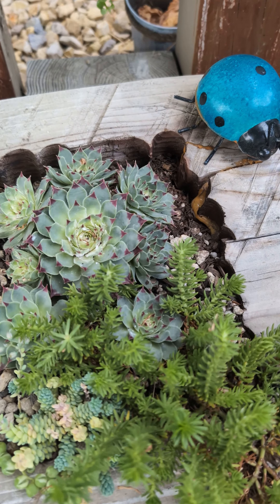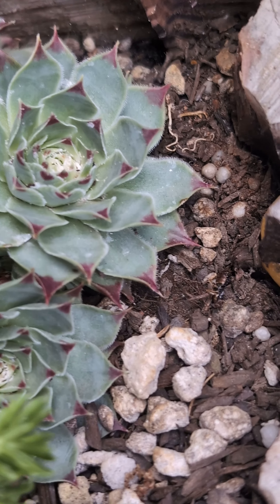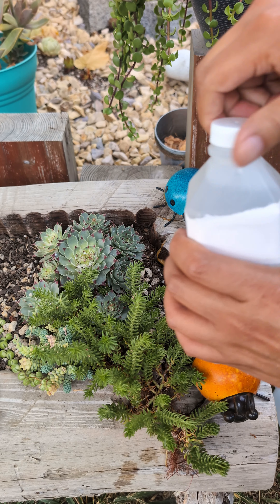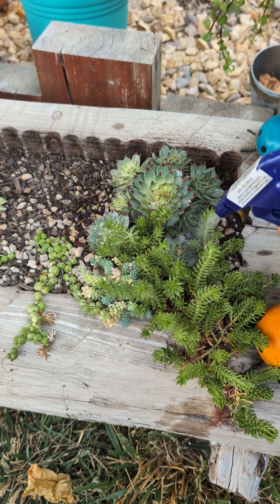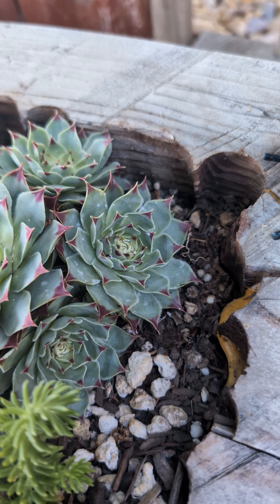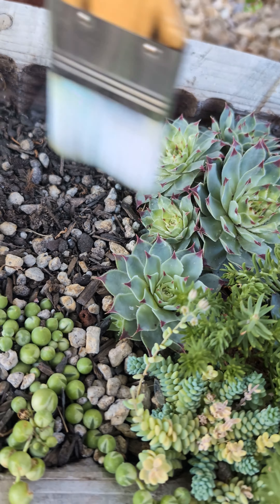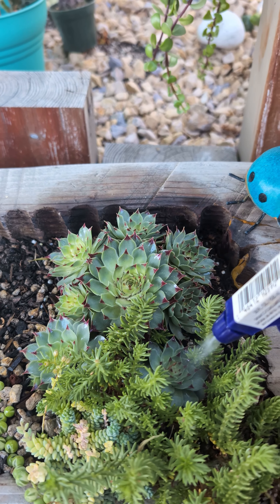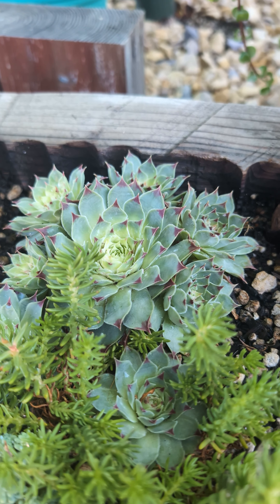how to get rid of mealybugs on succulents?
Don't let mealybugs kill your beautiful succulents